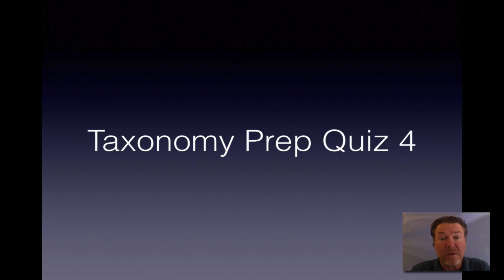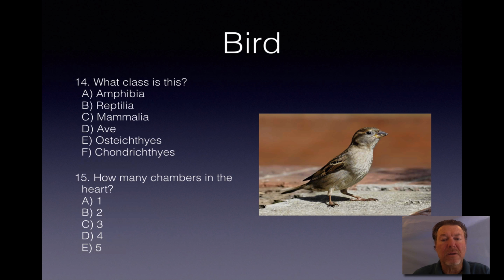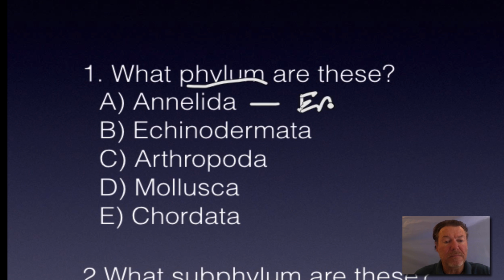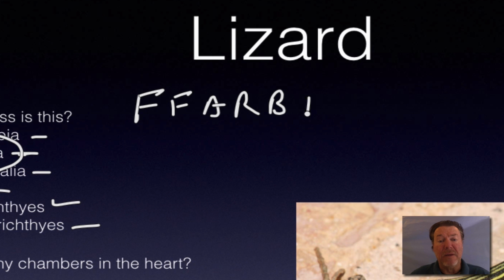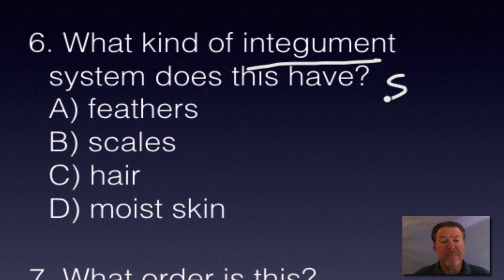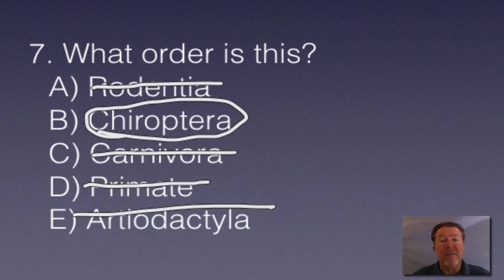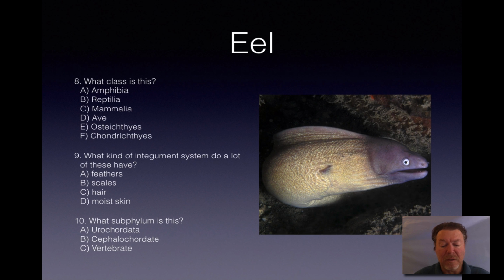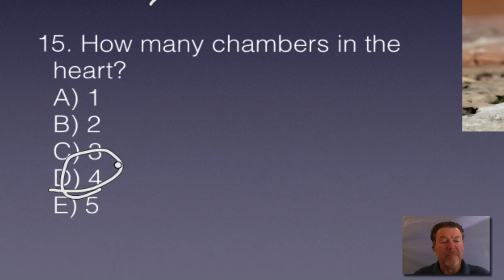Taxonomy Prep Quiz 4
The fourth quiz to help you prepare for the taxonomy test.